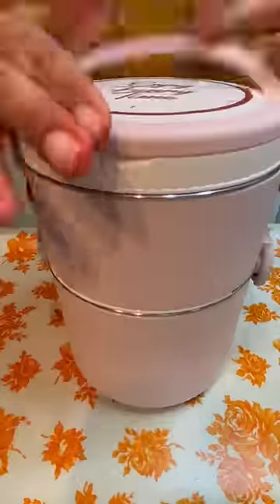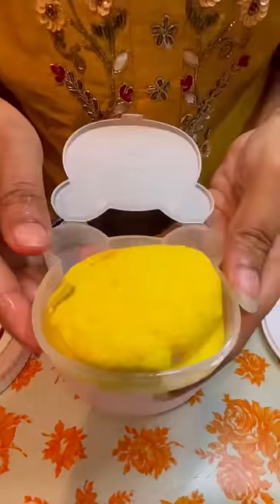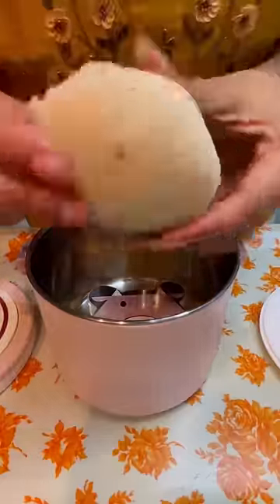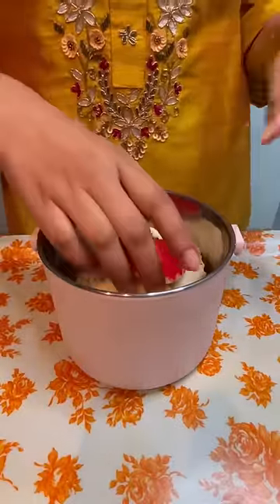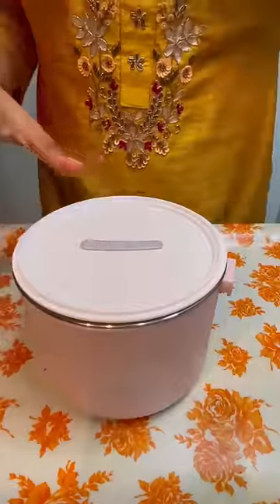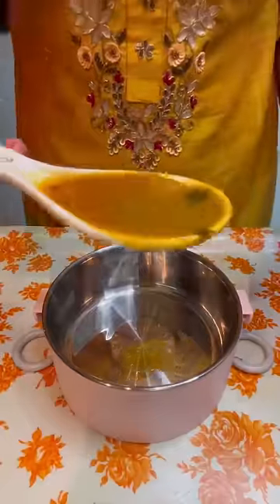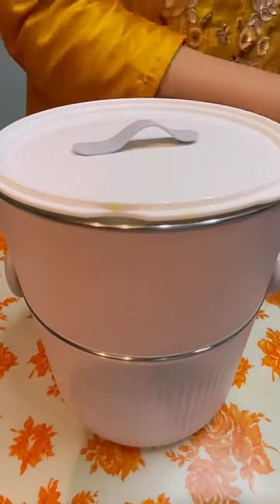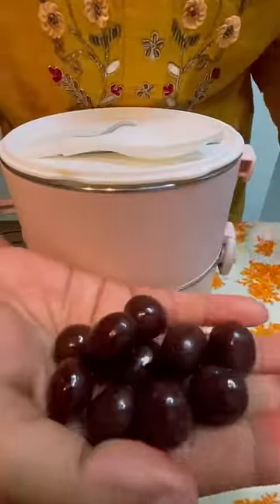Guess the country flag | idli sambhar | Tiffin recipes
Brightpad lunchbox
Kids' Lunch Box
School meal
healthy tiffin recipes for school
tiffin recipes for school
lunch box recipes for kids
healthy tiffin recipes for kids
school tiffin box recipes
healthy tiffin recipes
recipes for tiffin
Lunch box ideas for school kids
Lunch box ideas for office going adults
Lunch box ideas for college going youngsters
Lunchbox ideas for women
Lunch box ideas for men
Lunch box ideas for kids
Brightpad

Kya aapka lunch box boring hai

Lunchbox 3
Lunchbox 2

Pocky sticks
Quiz
quizzes
trivia quiz